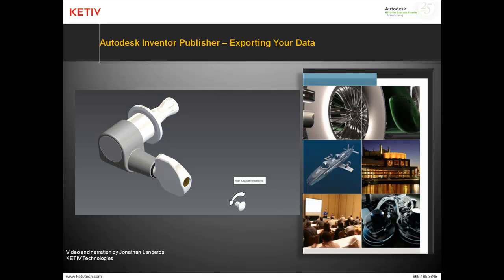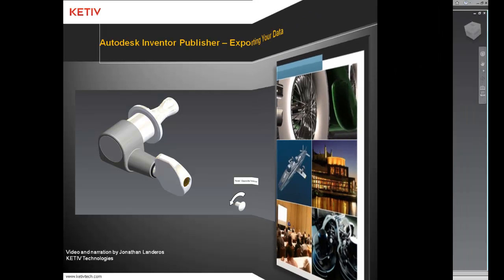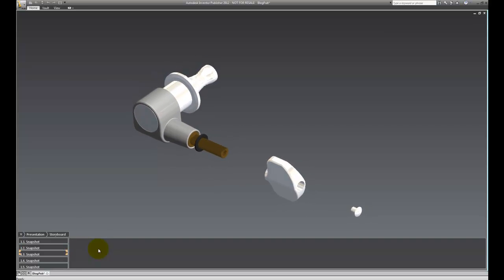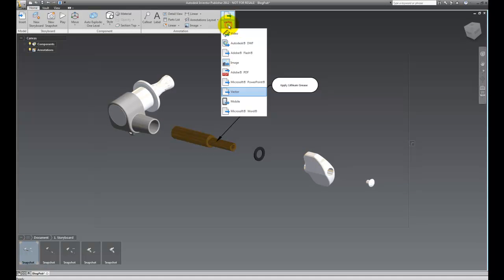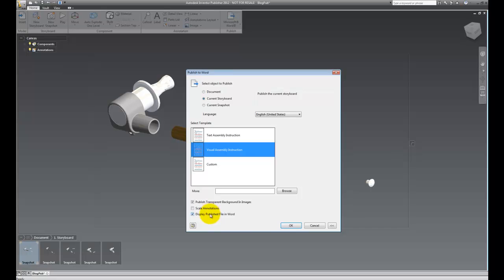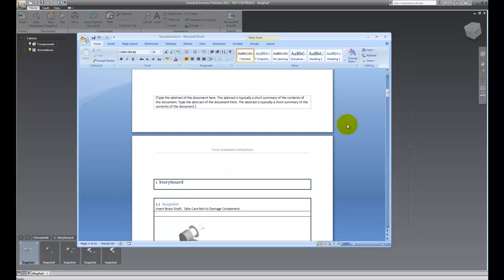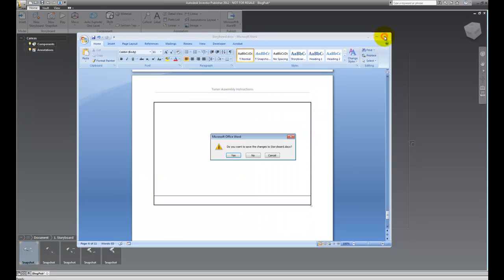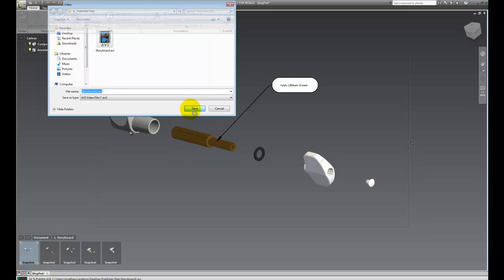Autodesk Inventor Publisher - Exporting Your Data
This video shows a brief description of how to export your data from Autodesk Inventor Publisher, into formats consumable for a wider audience.